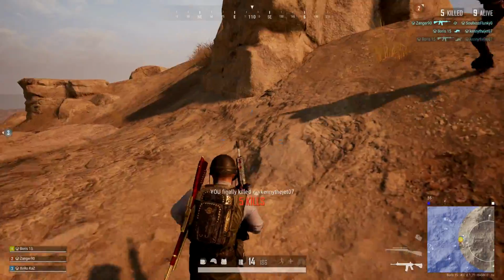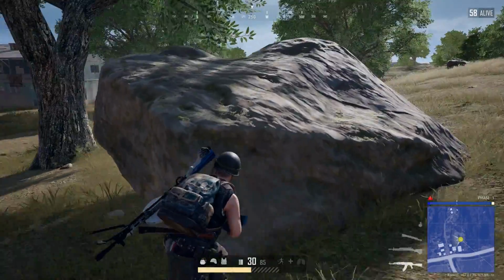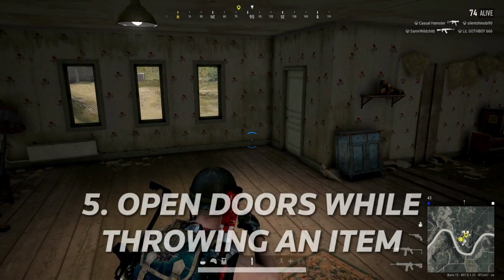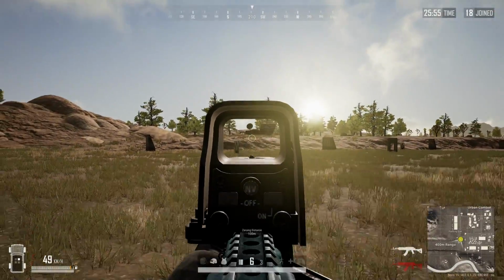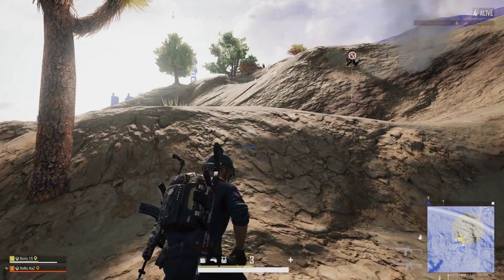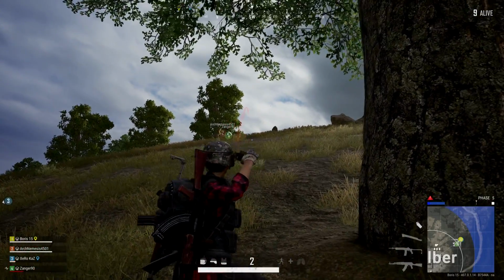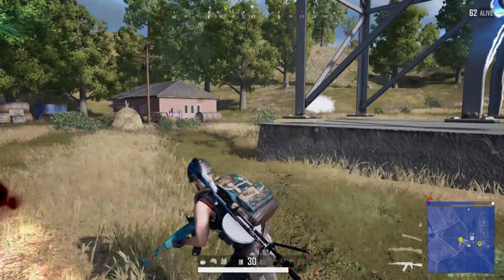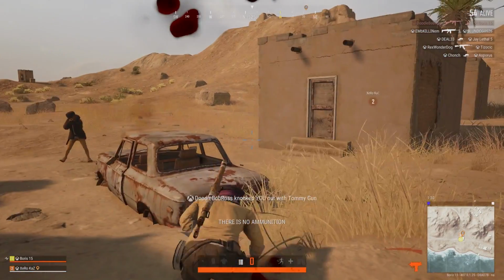PUBG TIPS And TRICKS | 11 Small Things That Will Improve Your Game (Xbox One/PS4)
Playing PUBG on Xbox since Day 1, and logging over 1000 hours in the game, I've gone through my fair share of tips and tricks along the way. As you go, it gets harder and harder to discover new ones that'll improve your game. However, I've put together some small tips that should make you more efficient, and a better player overall!